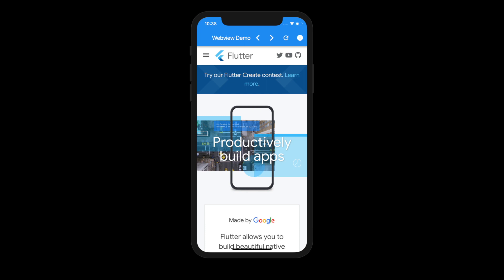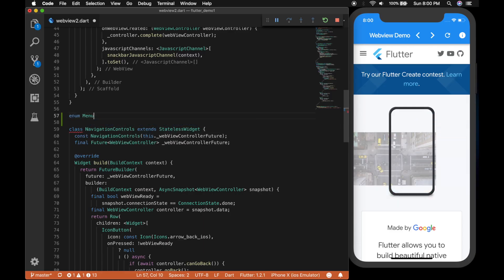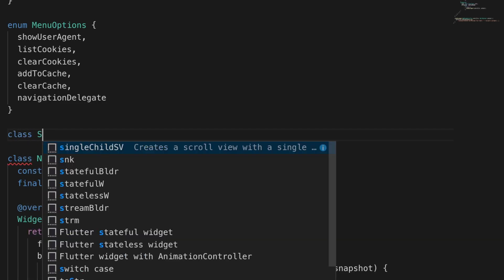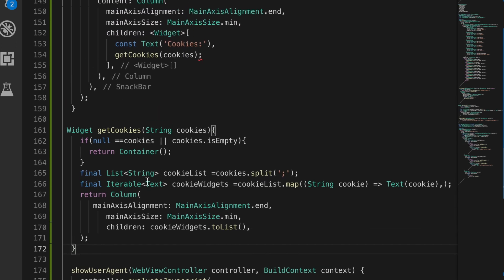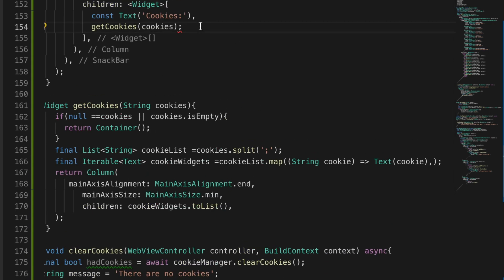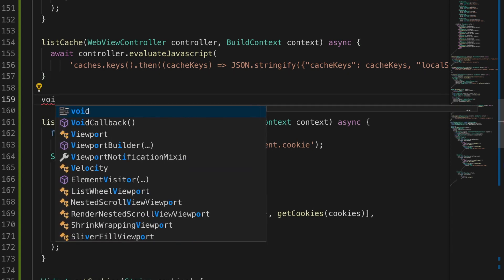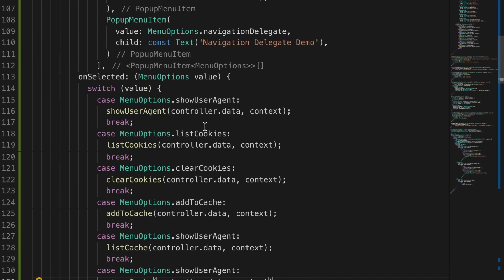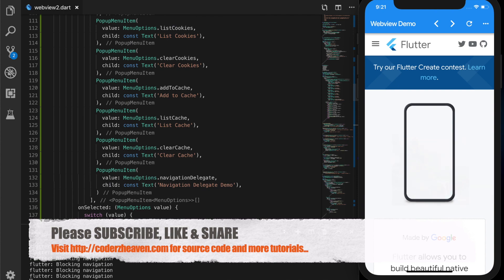Flutter Webview - Part 2 (coderzheaven.com)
Welcome back to another flutter tutorial,

in the previous video we covered the basics of the webview_flutter plugin.
We added a webview, laoded a webpage into it, added navigation buttons,the back and forward and also the reload button.
we have also seen how to execute javascript to get the user agent.
This video is a continuation of using the webview flutter plugin and lets see what it can do more.